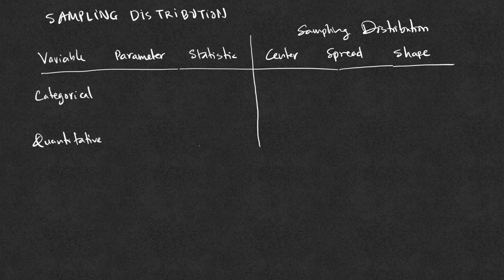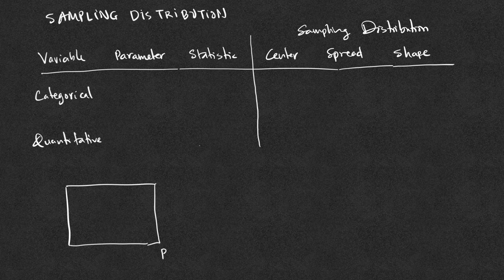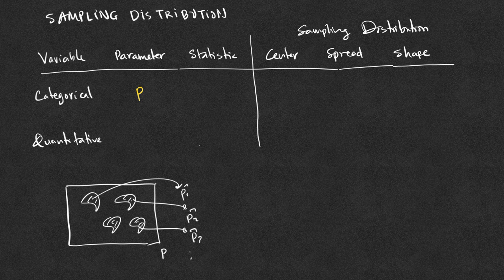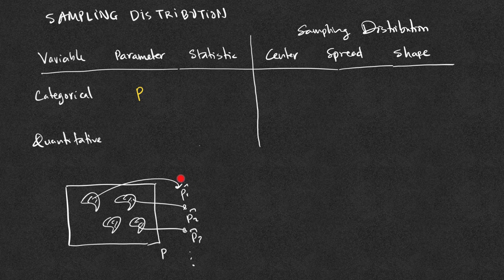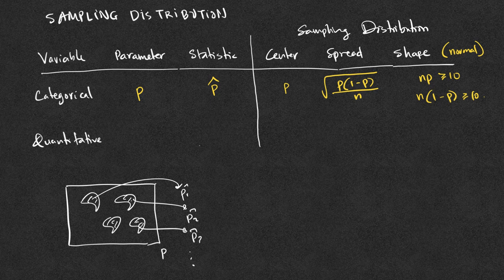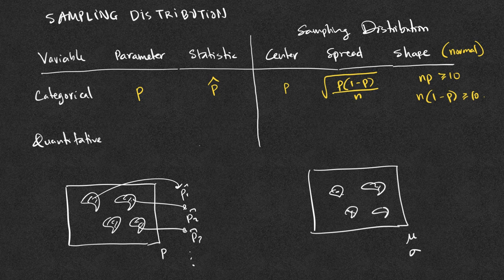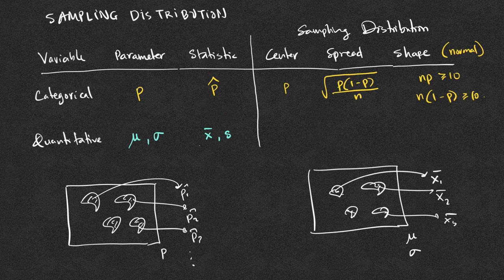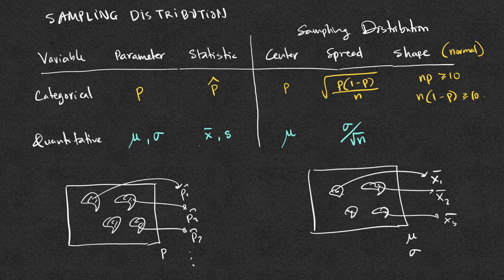oli s09 Central Limit Theorem